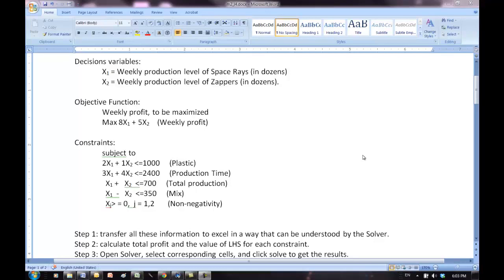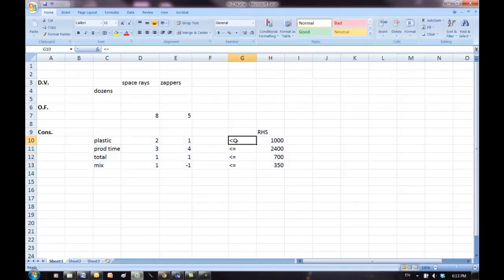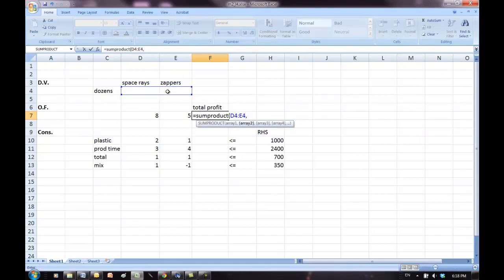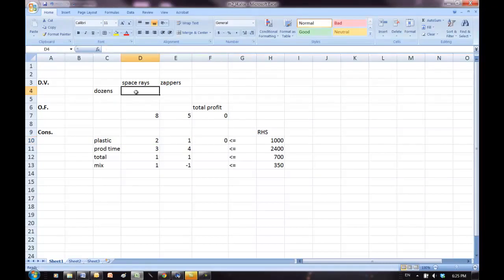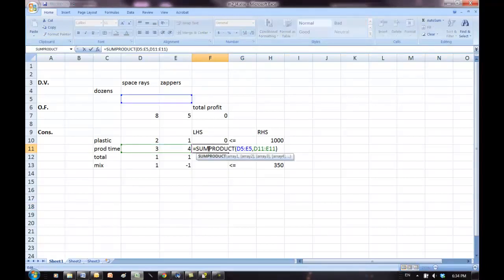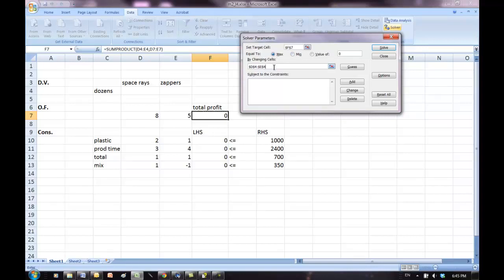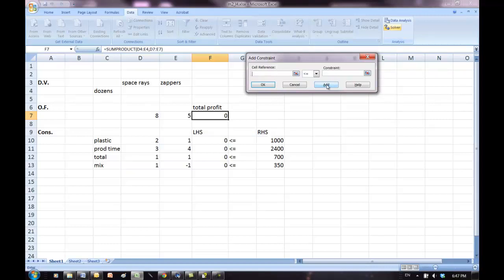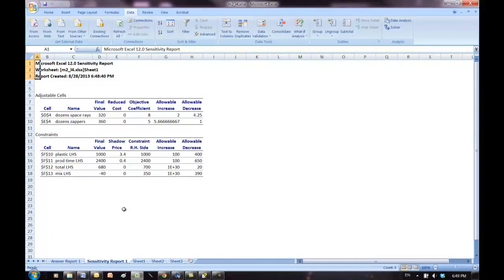using excel solver for linear programming